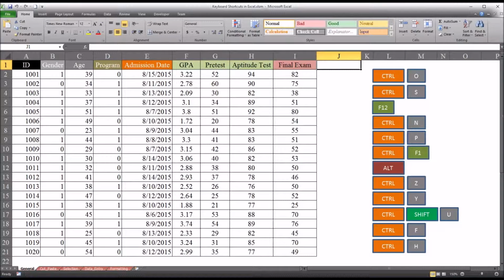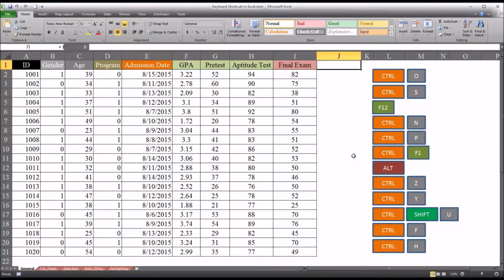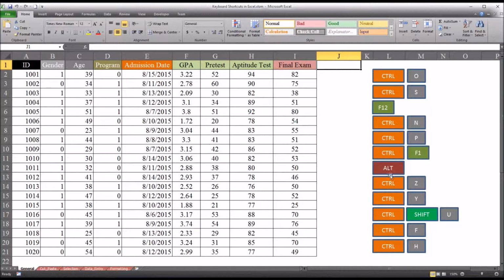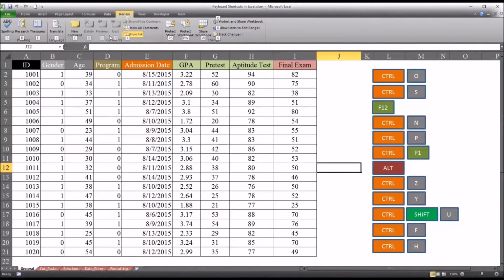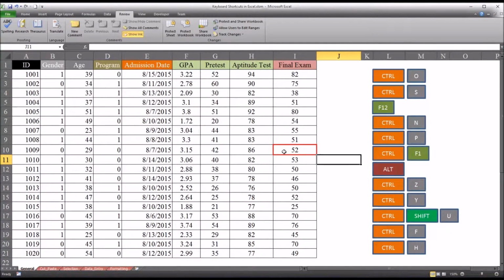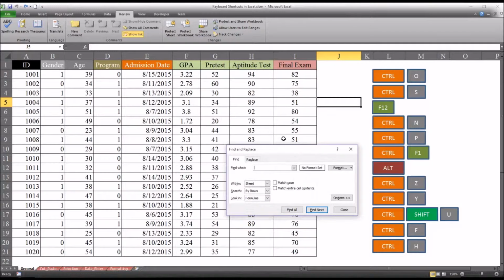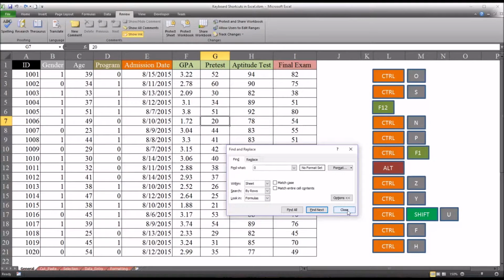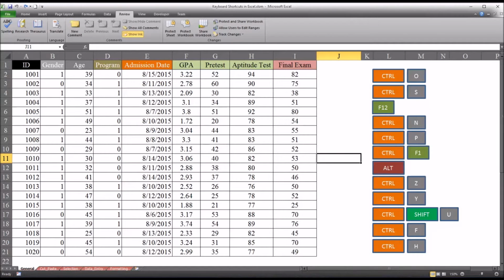General Keyboard Shortcuts in Excel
This video demonstrates how to use several useful general keyboard shortcuts in Excel. Shortcuts (hotkeys) such as those to open, save, and print workbooks, undo and redo actions, and opening the find and replace dialog are reviewed.